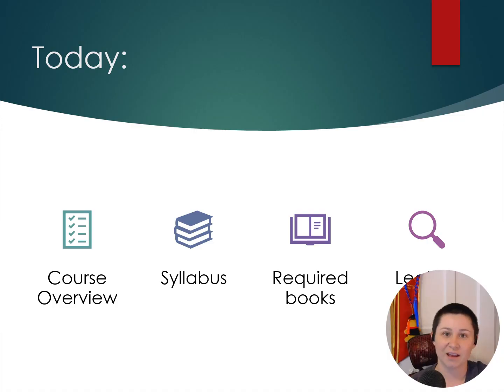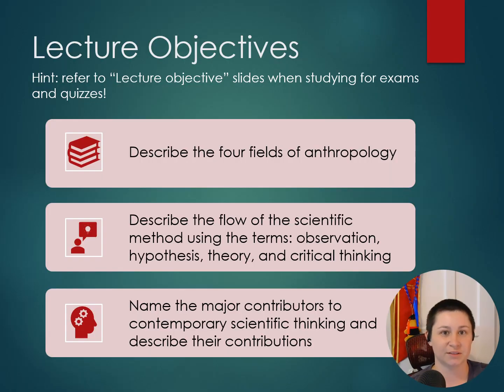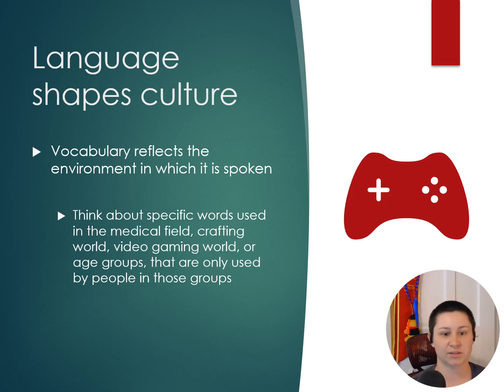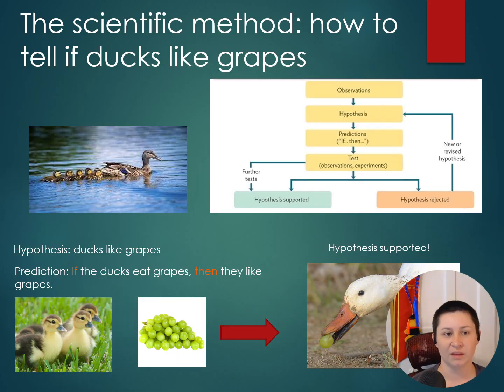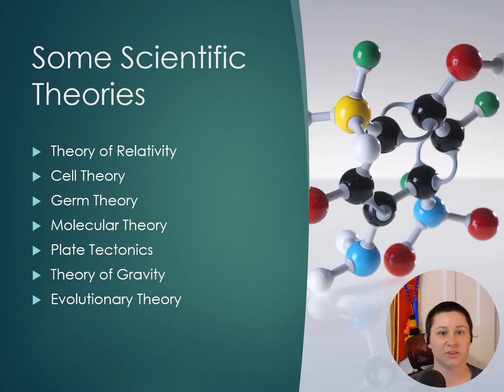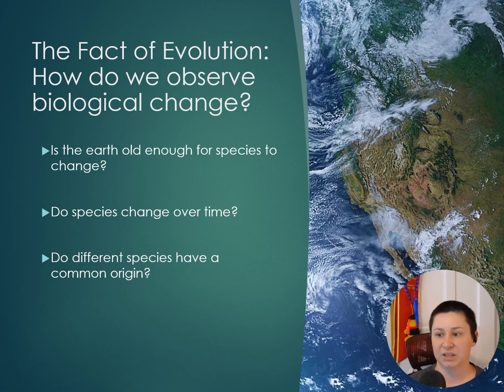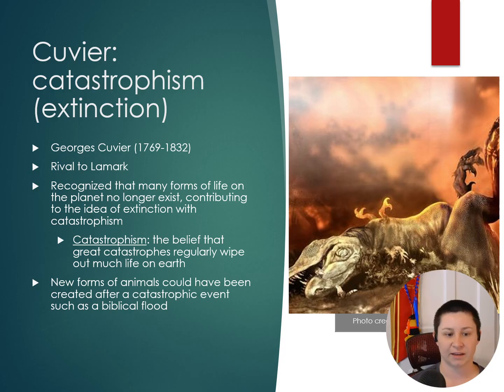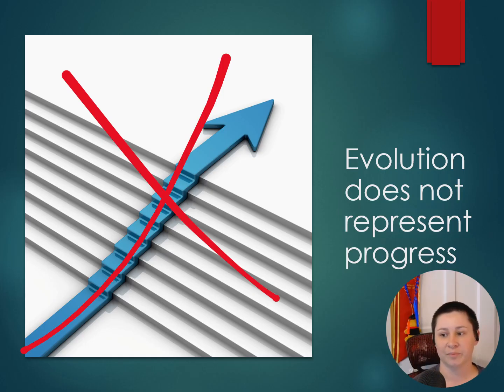2200 Week 1: Intro, What is anthropology, the scientific method, history of evolutionary thought